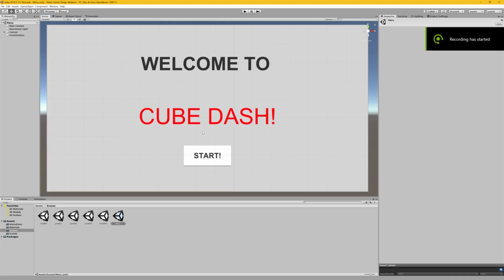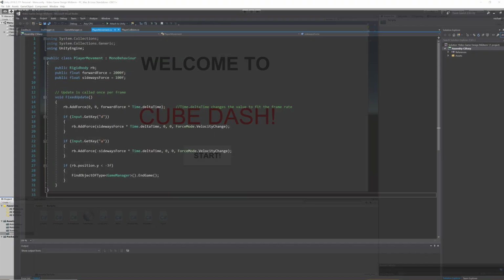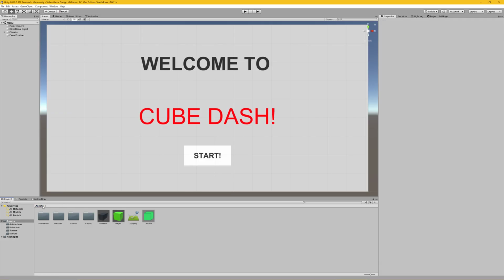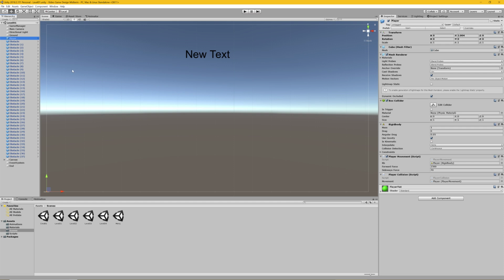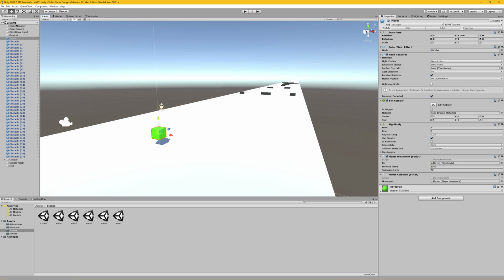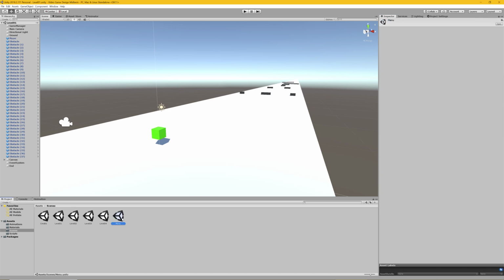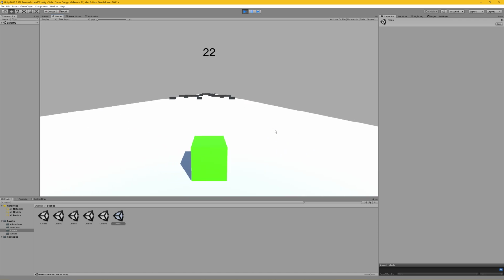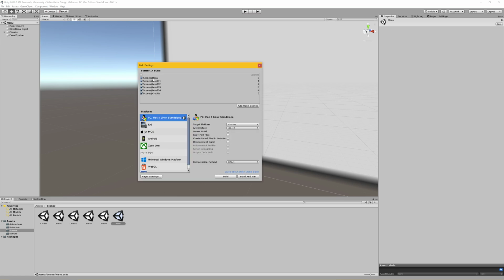CUBE DASH! and what I learned from making it